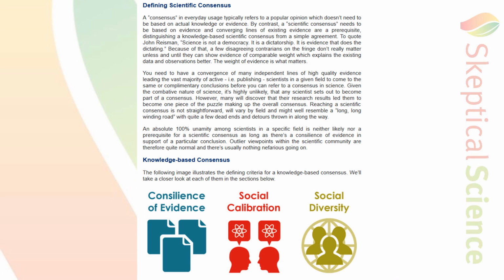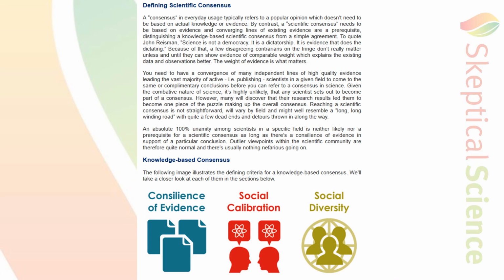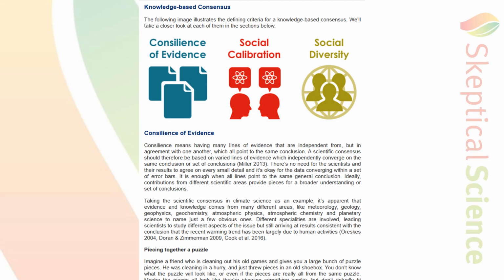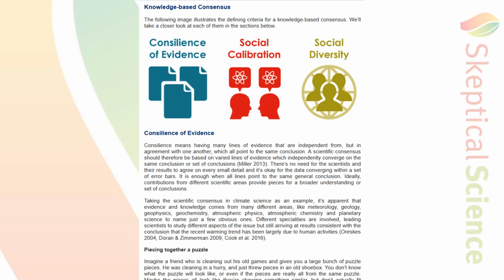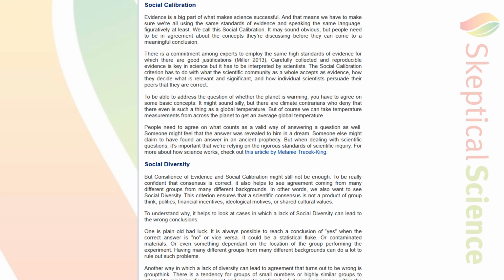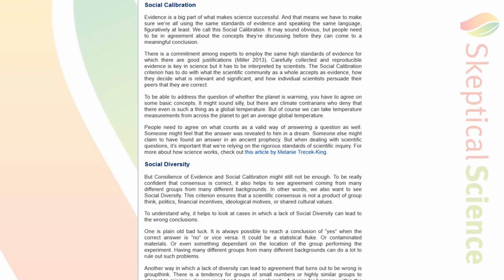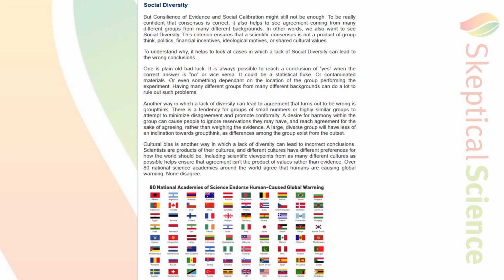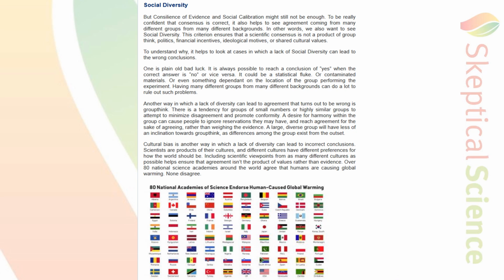Explainer: Scientific Consensus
This video is an audio version of the explainer published on the website Skeptical Science about what a scientific consensus is and which requirements need to be met.

Publications

Further Reading
Thinking is Power (Melanie Trecek-King) - Science: What it is, how it works, and why it matters

The Credible Hulk - Scientific Consensus isn’t a “Part” of the Scientific Method: it’s a Consequence of it

Note: Comments are turned off on purpose as discussions should happen from where the video was linked to.